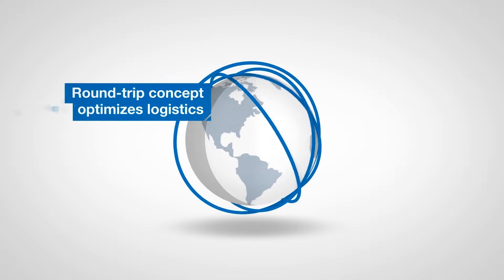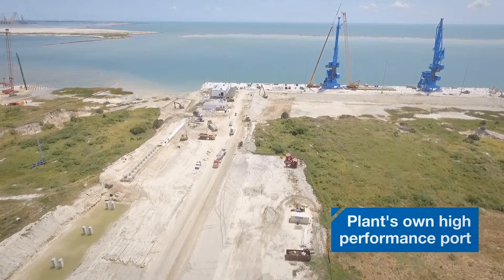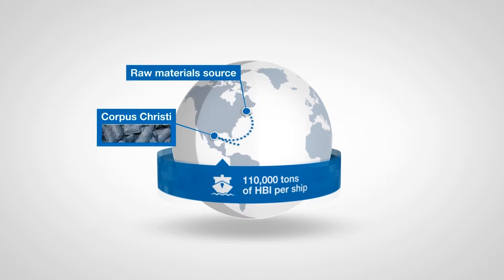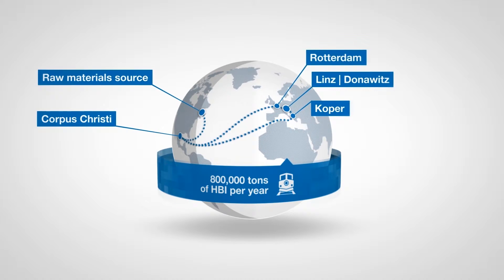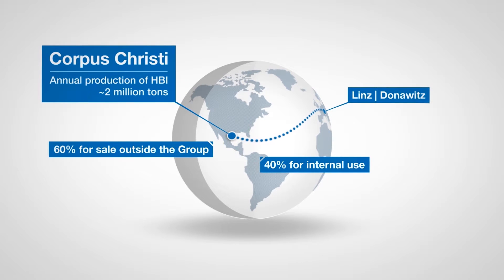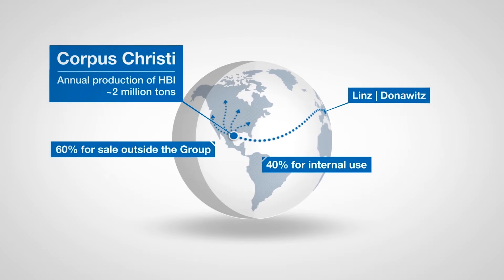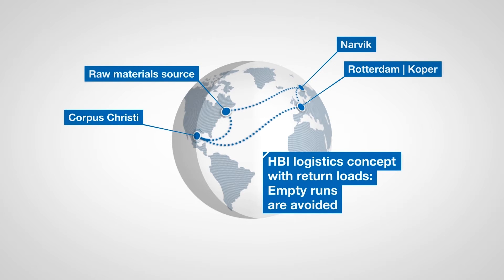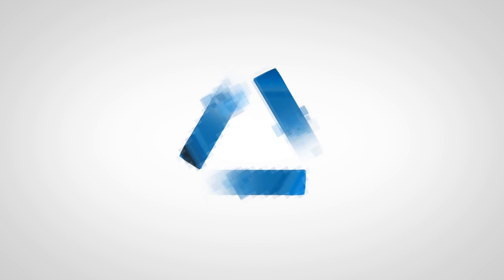voestalpine logistics concept for new direct reduction plant in Corpus Christi (Status 2015)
The innovative logistics concept for the new voestalpine direct reduction plant in Corpus Christi, Texas, is based on circular hauls, which will significantly reduce the number of empty trips.